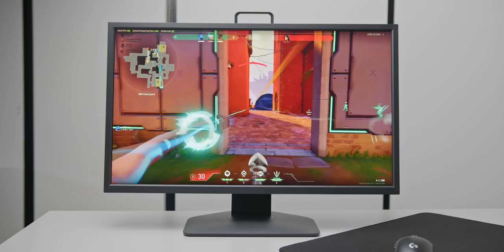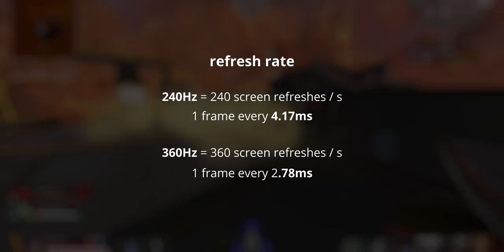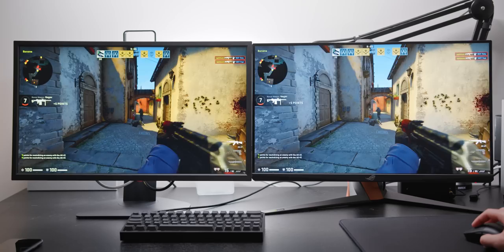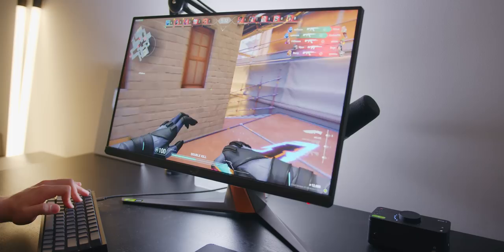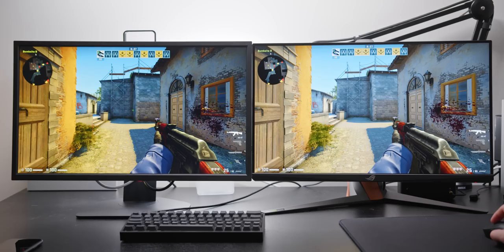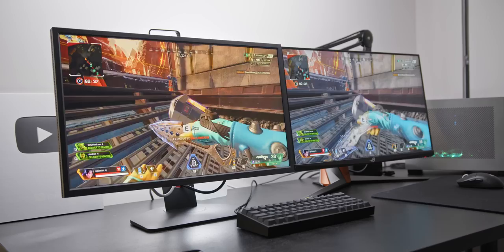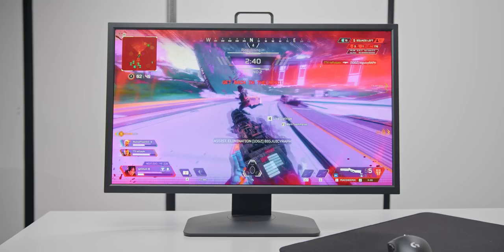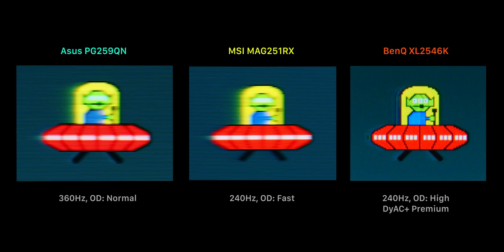Why I Downgraded from 360Hz to 240Hz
Top value 240Hz (MAG251RX)
Endgame 240Hz for fps (XL2546K)
Asus PG259QN 360Hz

The highest refresh rates aren't always the best options.